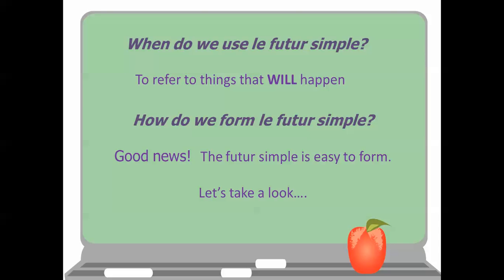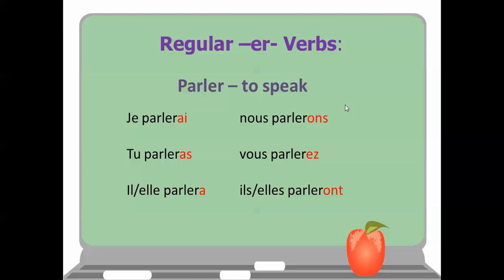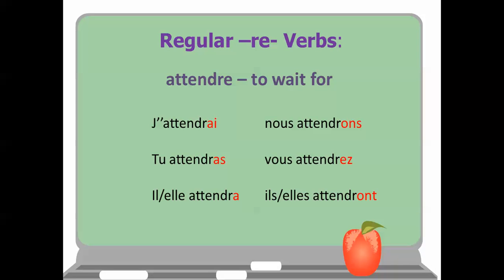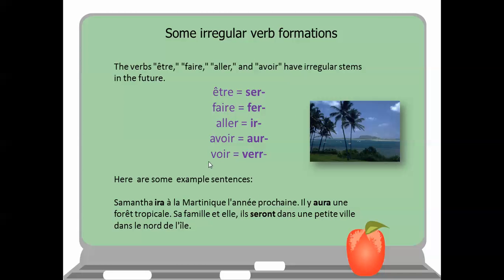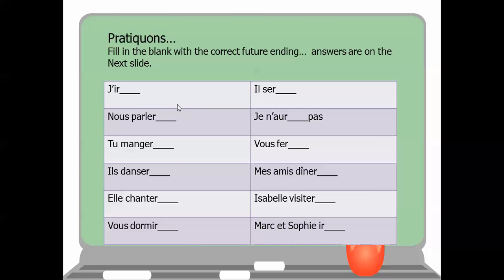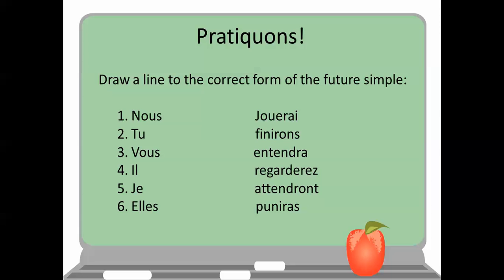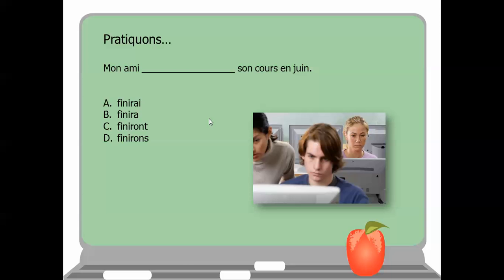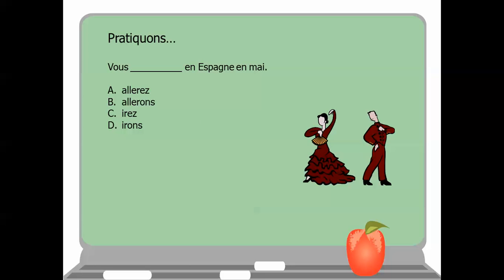lesson 902 the futur simple.mp4